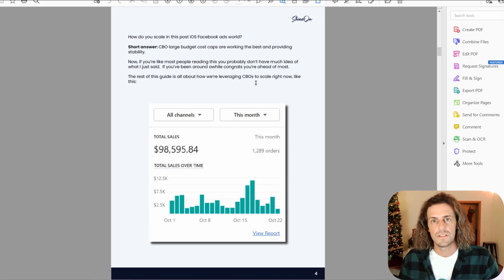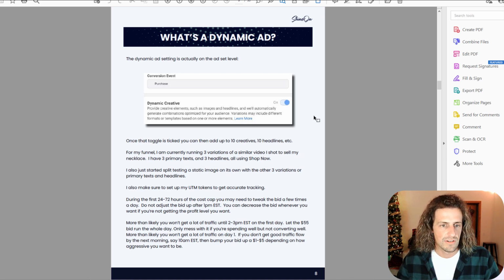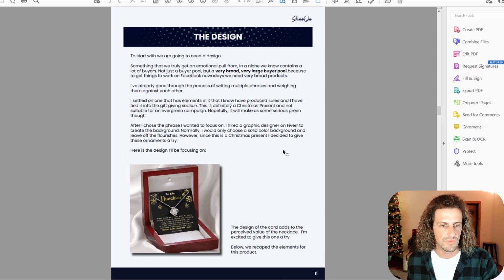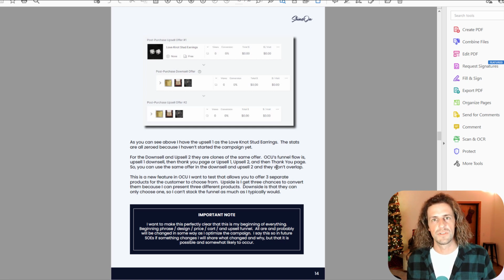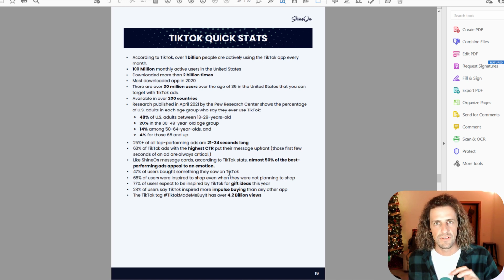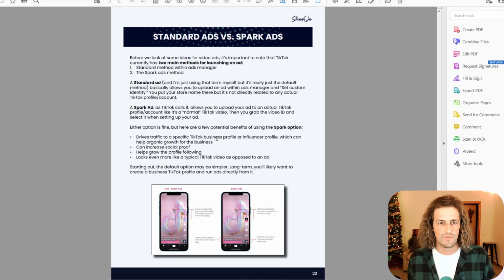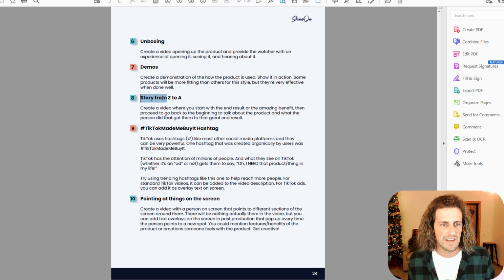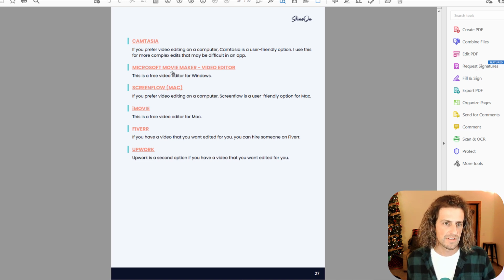The 2021 Mega Guide | Shot of Espresso